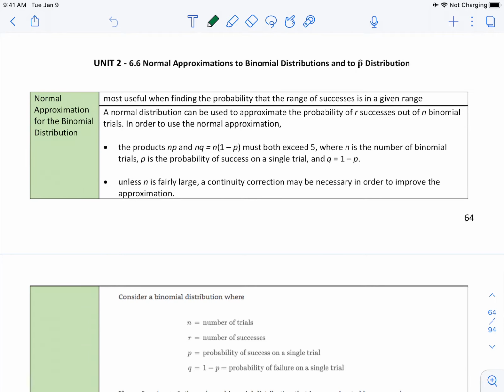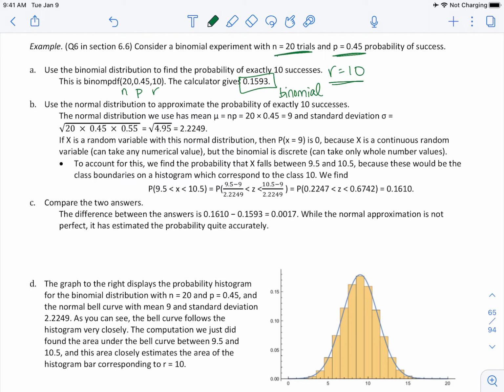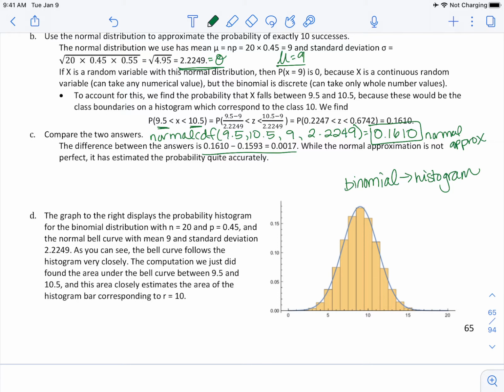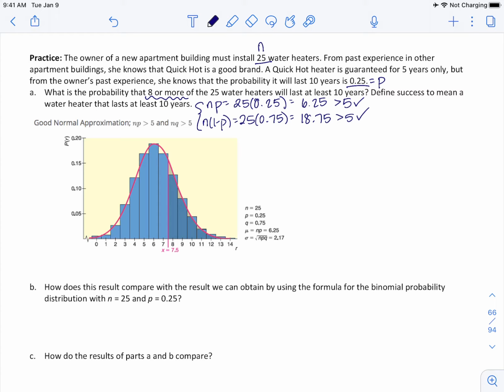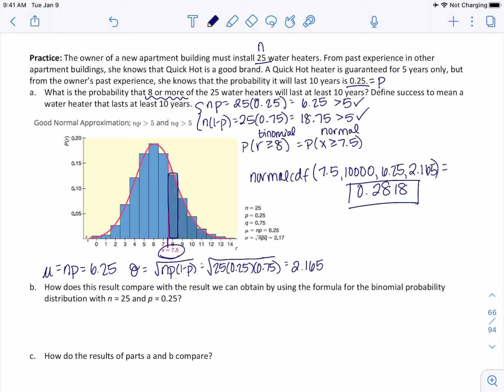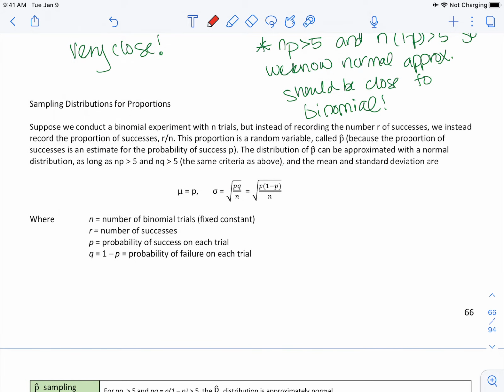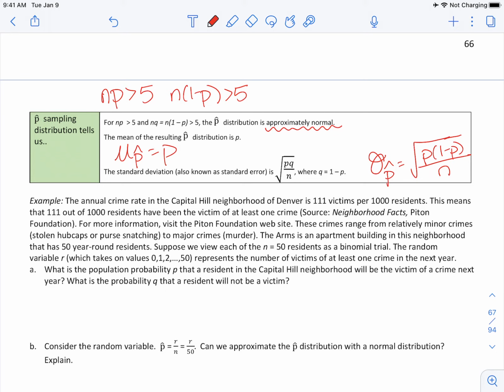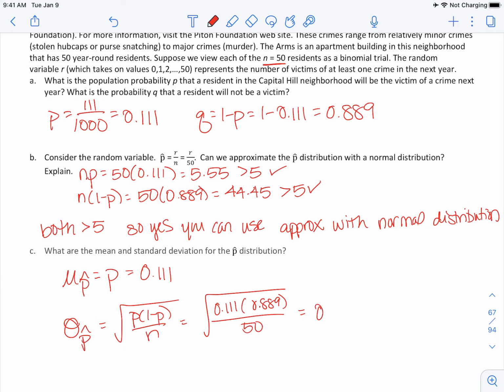College Statistics 6.6 Notes